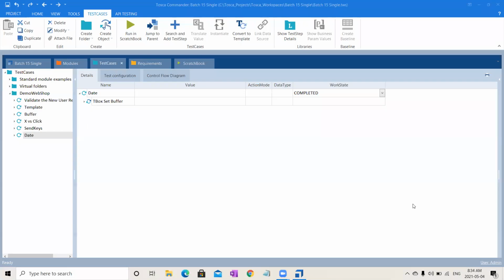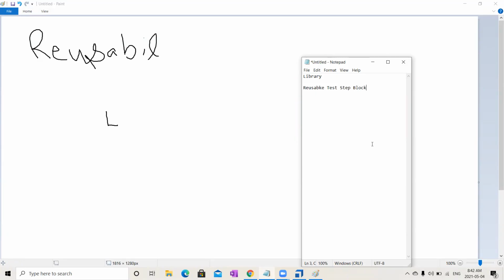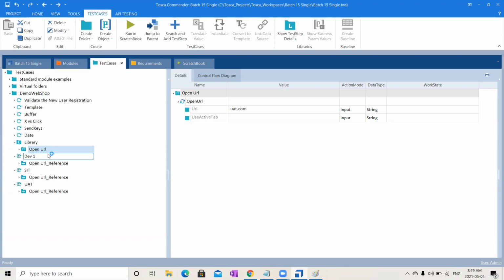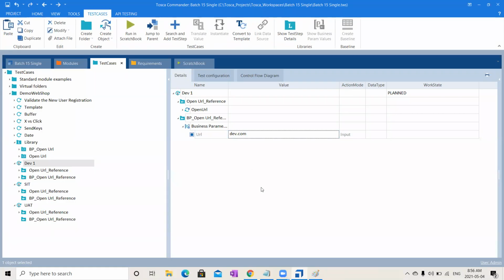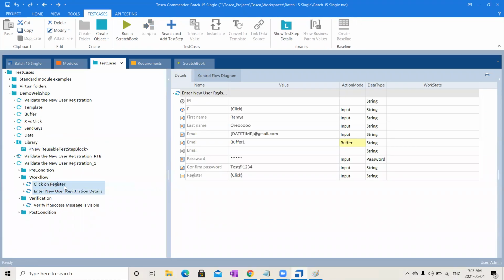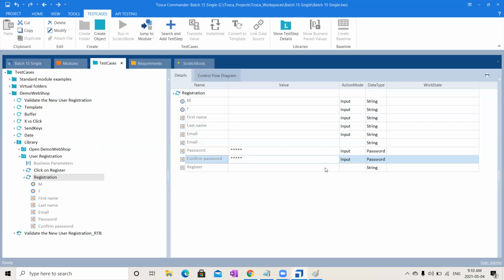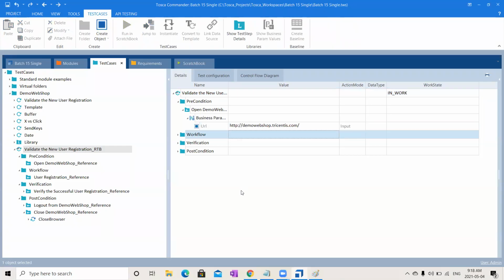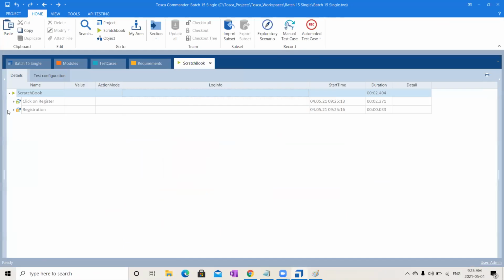Tricentis Tosca Testing Session 12